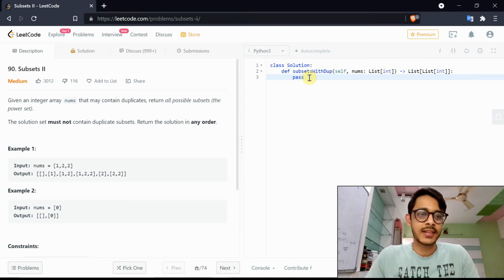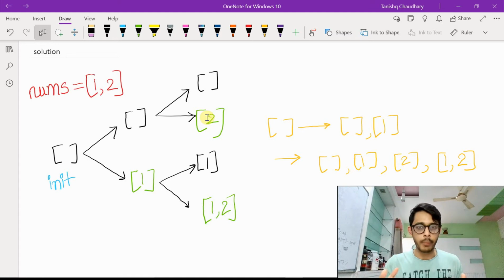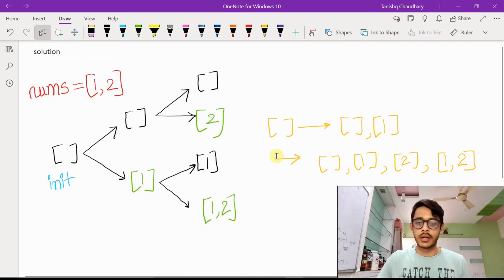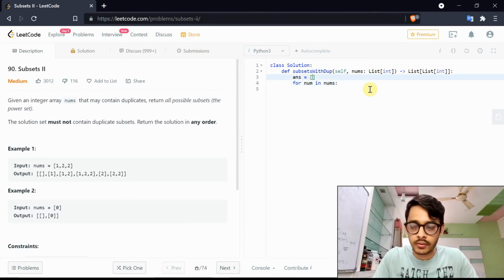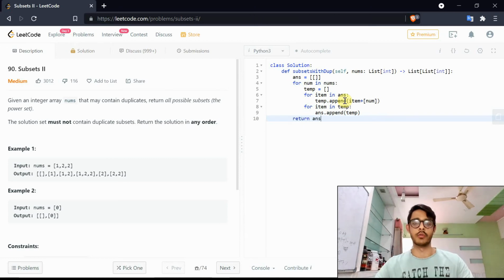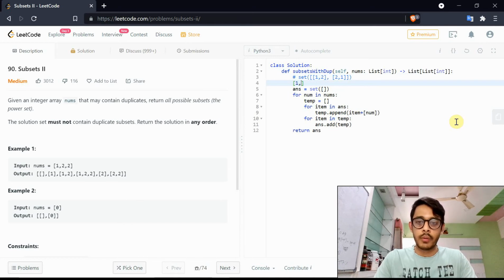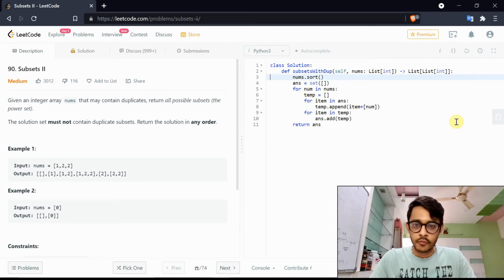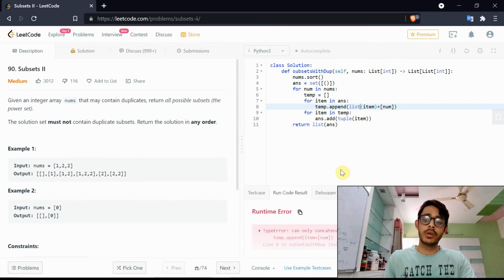Subsets II Mathematical Solution in Python3, Explained Simply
A math based solution for the problem. I didn't find this one explained on LC.